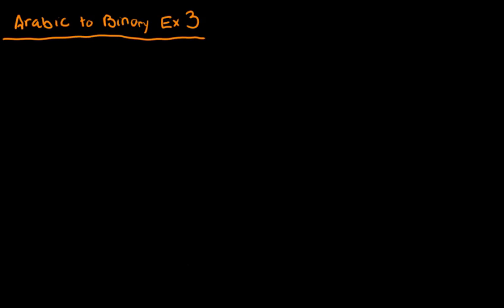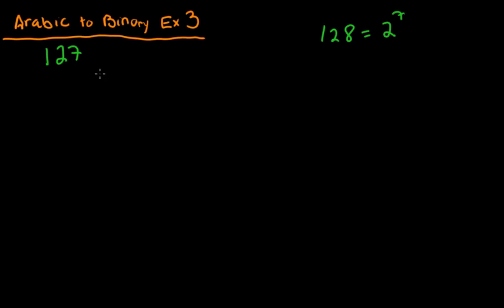Arabic To Binary Example 3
This video shows an example of converting from a Arabic numeral to a binary numeral